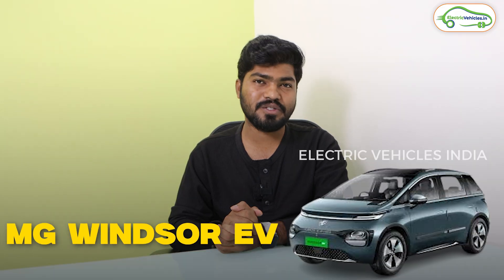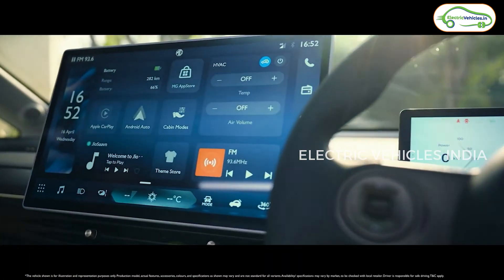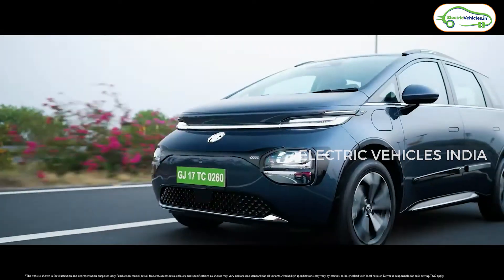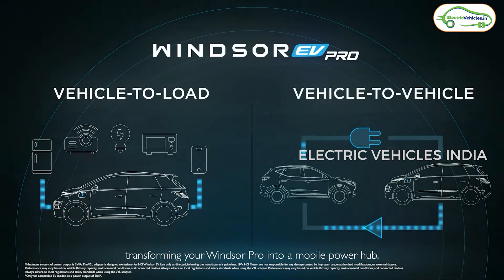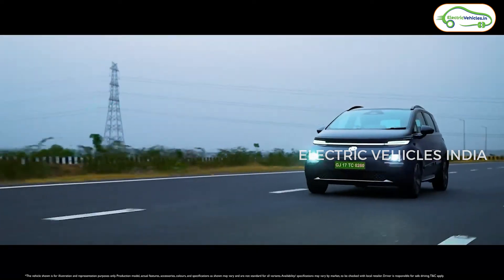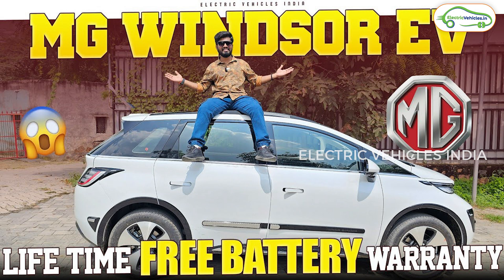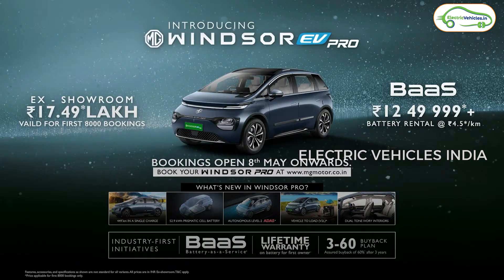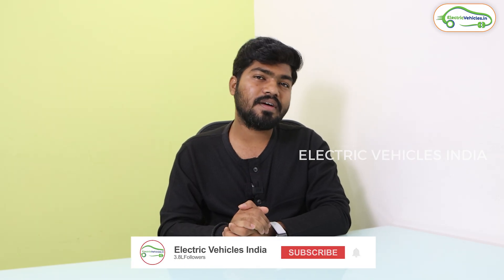MG Windsor EV Pro Launched🤩 || What's New?? || Electric Vehicles India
MG Windsor EV Pro Launched || What's New??

MG India has just launched a bigger battery variant that truly amps up the driving experience, offering an impressive range of 449 kilometers on a single charge. The MG Windsor EV is not just about distance; it comes equipped with cutting-edge Level 2 ADAS (Advanced Driver Assistance Systems) features, ensuring a safer and more enjoyable journey for you and your loved ones.  Join us as we dive deep into the new additions and enhancements in the MG Windsor EV Pro.

Key Highlights:
* New Bigger Battery Variant: Now with 449 km range!
* Level 2 ADAS Features: Enhanced safety and convenience.
* Innovative Technology: What’s new in the MG Windsor EV Pro?
* Design and Comfort Upgrades: A perfect blend of style and functionality.